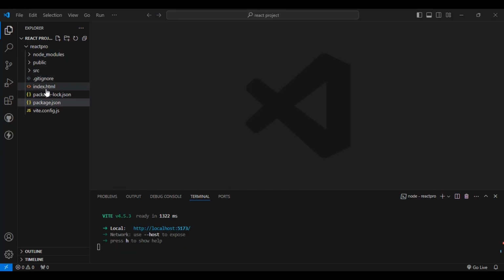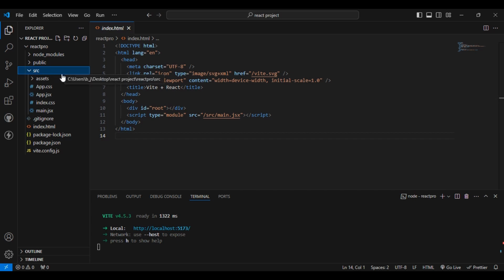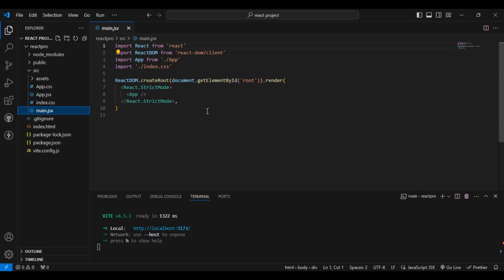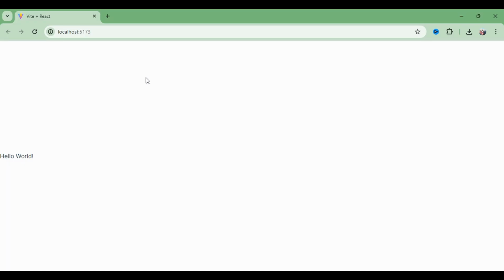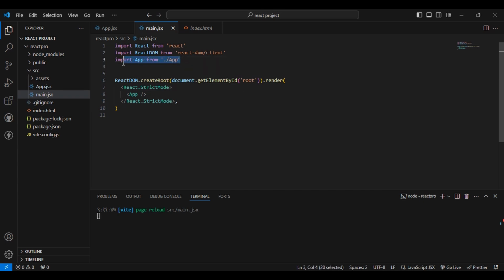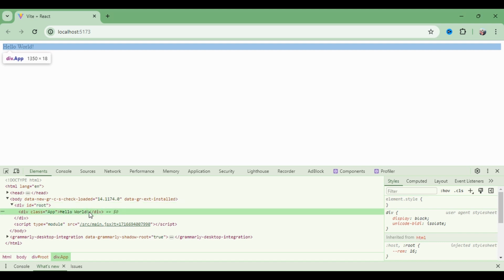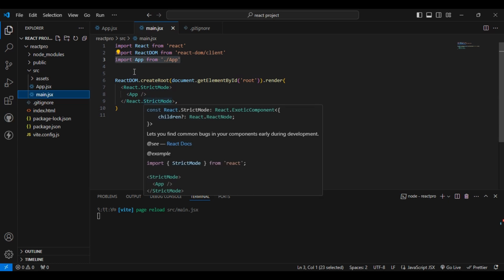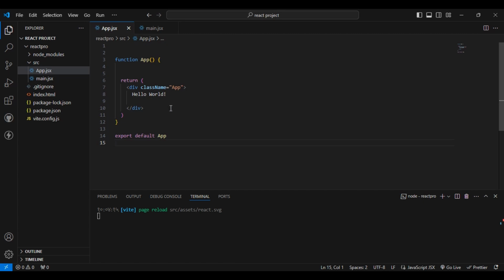Folder Structure in React | How React App Works for Beginners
In today's video, we'll dive deep into the folder structure of a React application and explore how a React app works from the ground up. This tutorial is perfect for beginners who are just getting started with React or anyone looking to solidify their understanding of how a React project is organized.

🔍 What You'll Learn:

Understanding the Basics: We'll start with a brief overview of React and its core concepts.
Setting Up Your Project: Learn how to create a new React app using Create React App.
Exploring the Folder Structure: We'll walk you through each folder and file, explaining their purposes and how they fit into the overall structure.
Components and Assets: Discover where to place your components, assets, and styles for optimal organization.
Best Practices: Tips and tricks for maintaining a clean and scalable project structure.

📁 Key Sections Covered:

src Folder: Understanding the source of your application
public Folder: What's in it and why it's important
node_modules: What it is and how it relates to your project
package.json: A quick overview of this crucial file
🛠️ Hands-On Demo: We'll also include a hands-on demo where you'll see how to navigate the folder structure in a live project and make modifications to get a feel for working within a React app.

👍 Why Watch?

Simplify your learning process with clear explanations and practical examples.
Get your questions answered in the comments section by our expert team.
Take the first step towards becoming a React pro!